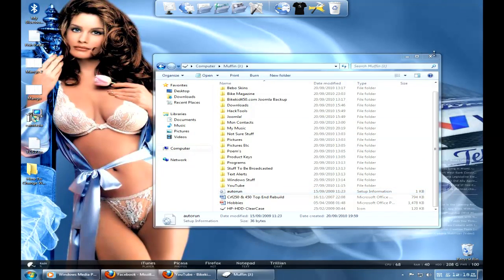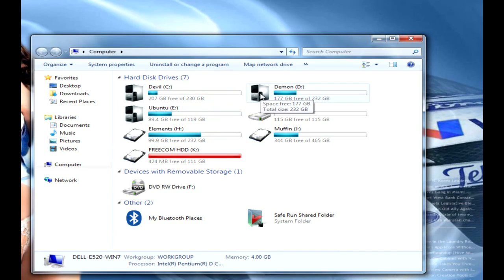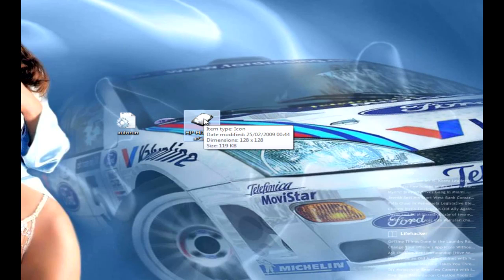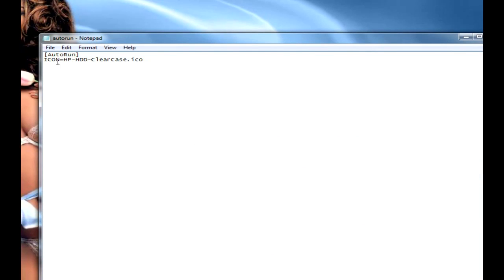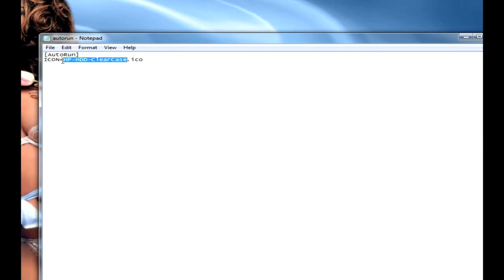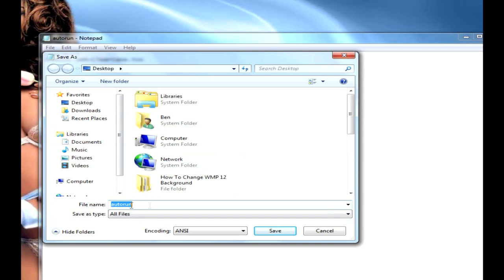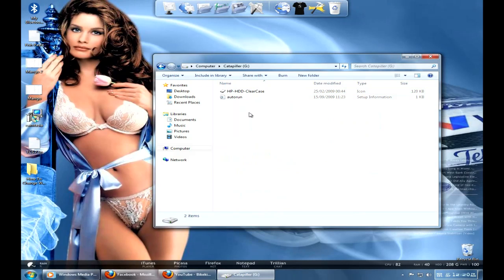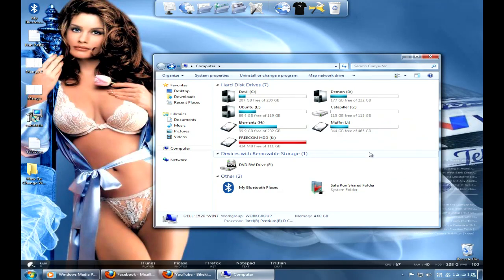How To Change USB & HDD Icons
This works for XP, Vista and Windows 7.